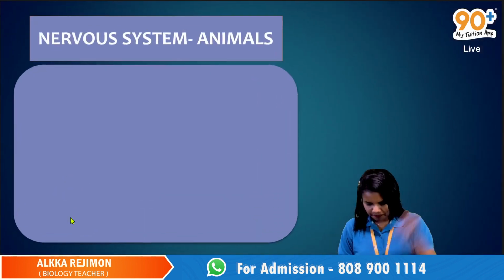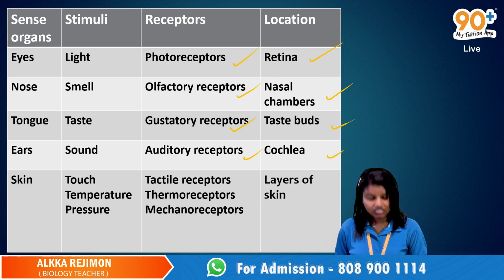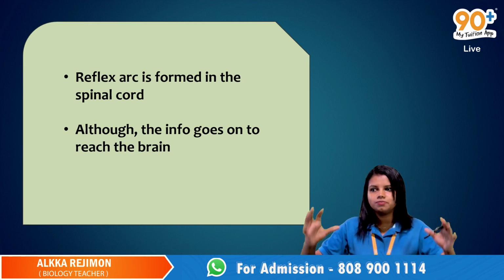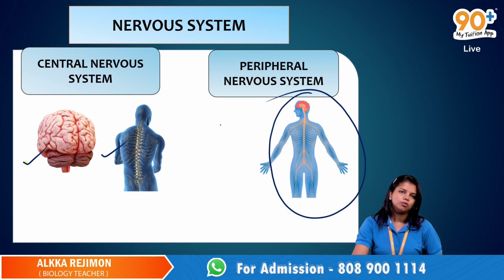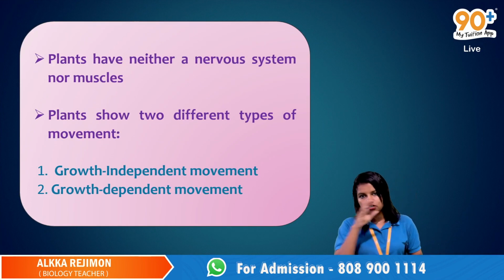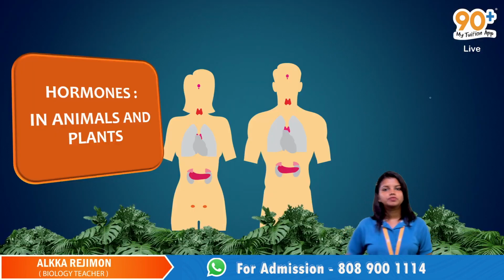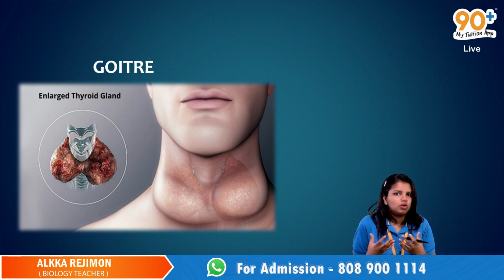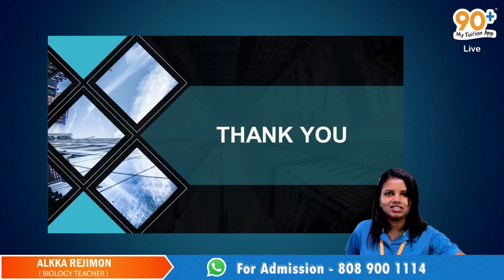BRAIN AND NERVES IN ONE SHOT! | CONTROL AND COORDINATION | CBSE 10TH | BIOLOGY